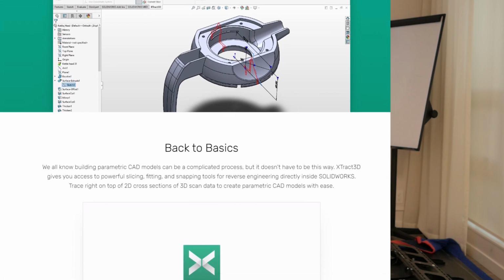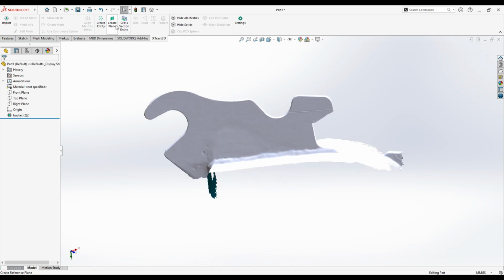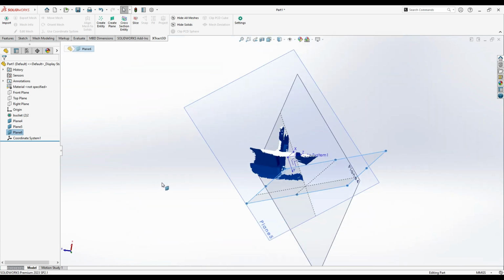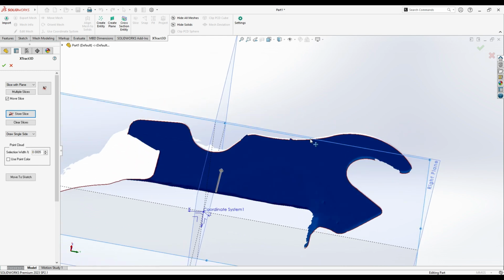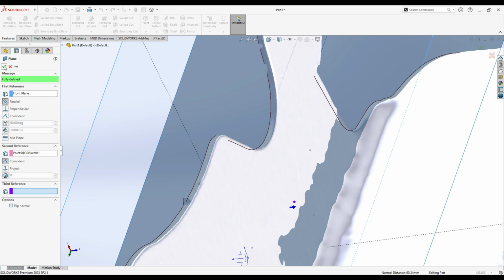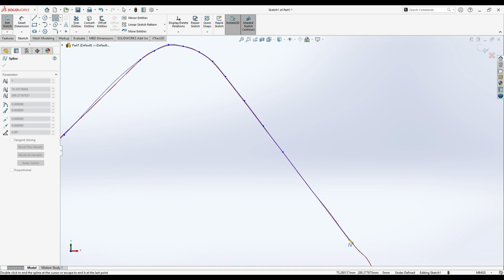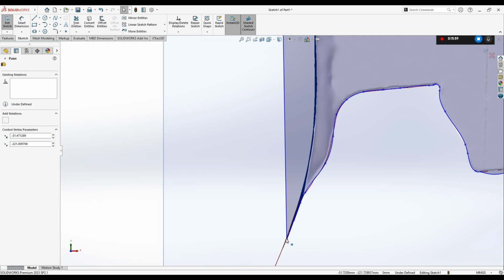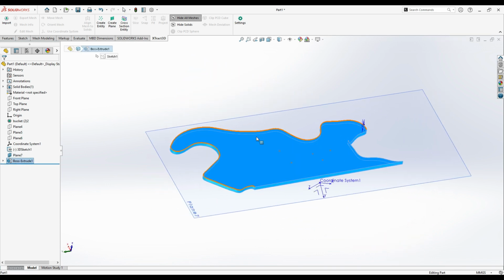Reverse Engineering in SolidWorks with Xtract3D Plugin: Tutorial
Welcome to the ultimate tutorial for mastering 3D scanning within SolidWorks, powered by the game-changing Xtract3D plugin! 📐🔍 Whether you're a SolidWorks enthusiast, an engineer, or a designer, this video will walk you through harnessing the full potential of Xtract3D to seamlessly integrate 3D scanning into your design workflow.

🔧 In this tutorial, you'll learn:

Importing in SolidWorks
Setting up and correcting a coordinate system
Slicing cross-sections of an object
Sketching reverse engineering model
Tips for maintaining precision throughout

Whether you're aiming to replicate real-world objects, reverse engineer components, or simply explore the limitless possibilities, this tutorial is your gateway to achieving remarkable results.

If you have any questions or ideas, drop them in the comments below. Let's dive into the world of Xtract3D and revolutionize your SolidWorks experience!